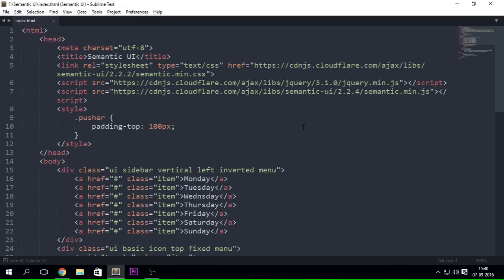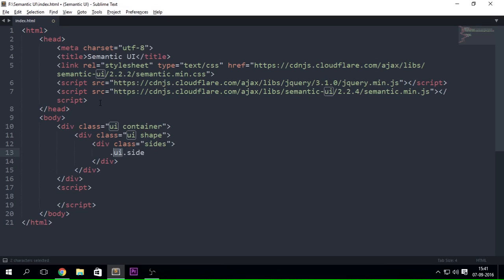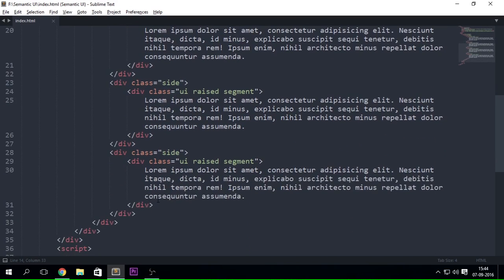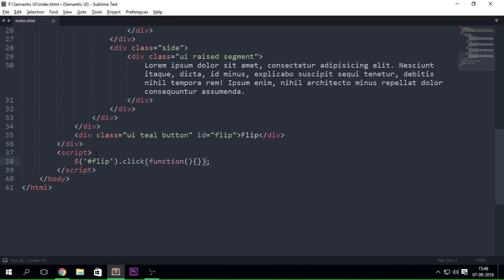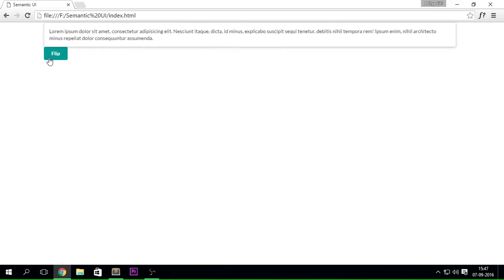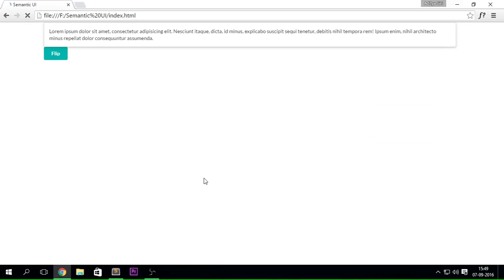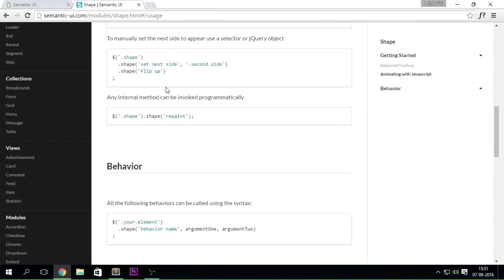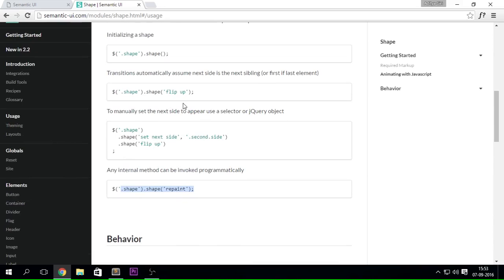Semantic UI - 3D Transitions - Chapter 2 Part 7